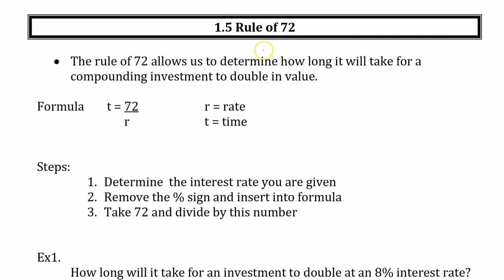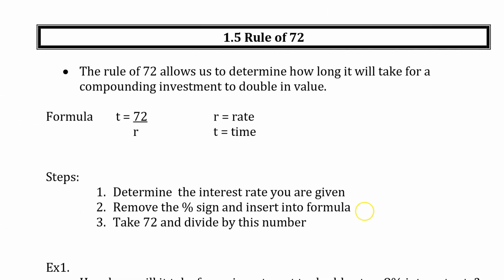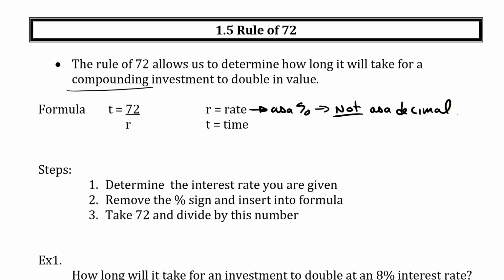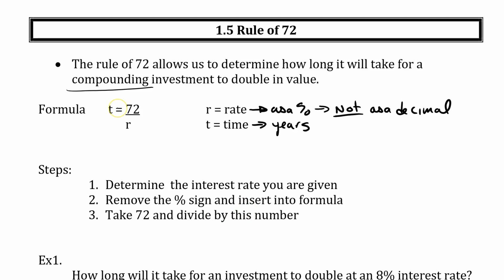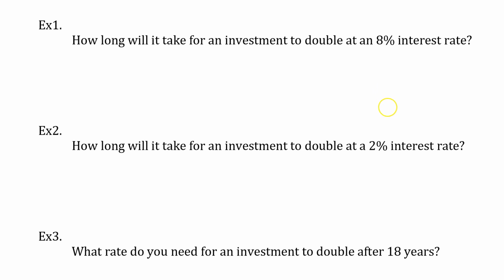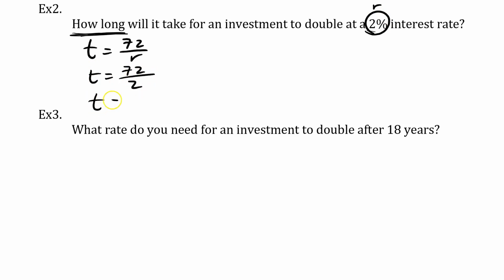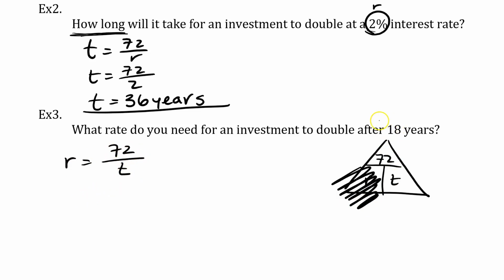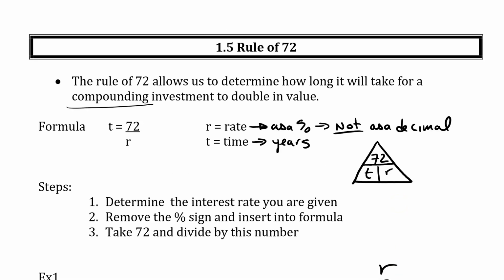1 5 Rule of 72